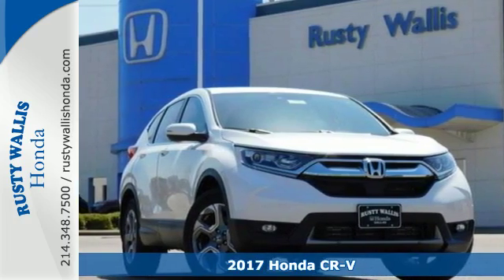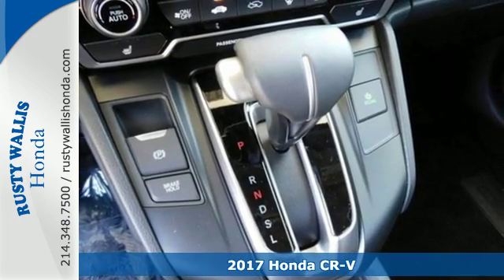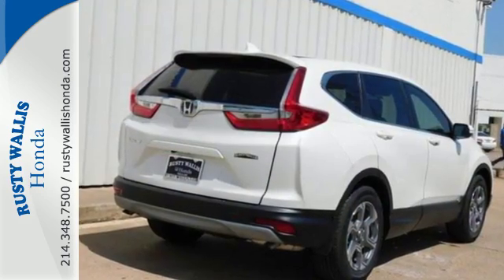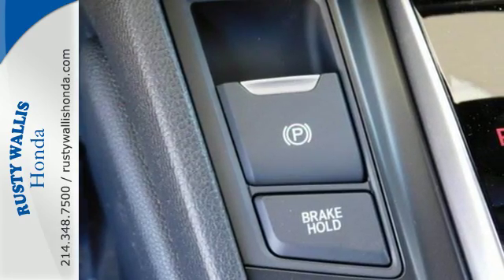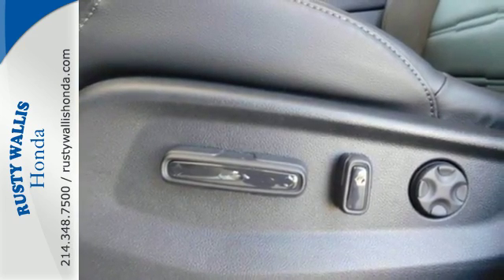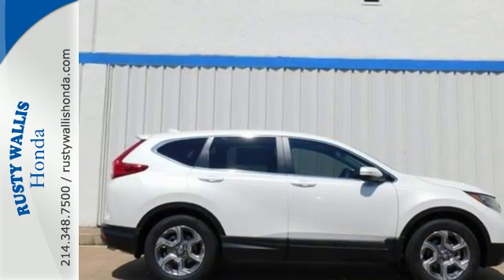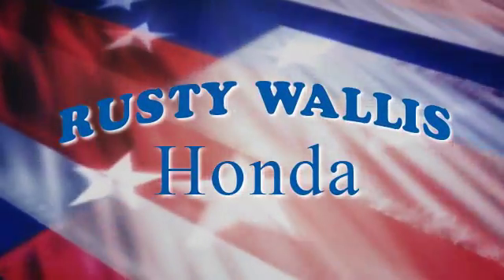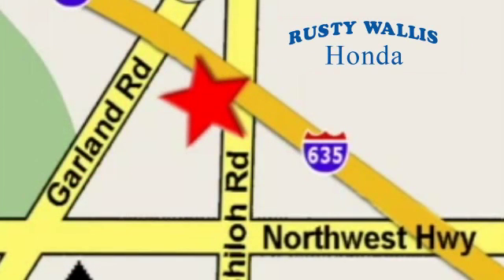2017 Honda CR-V Dallas TX Fort Worth, TX #171182 - SOLD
Year: 2017
Make: Honda
Model: CR-V
Trim: EX-L 2WD
Engine: 4 Cyl - 1.5 L
Transmission: Variable
Color: White Diamond Pearl
Interior: Black/
Stock #: 171182
VIN: 2HKRW1H89HH510903
CR-V EX-L and Black/ Leather. There's no substitute for a Honda! The SUV you've always wanted! Imagine yourself behind the wheel of this fantastic-looking and fun 2017 Honda CR-V. Has all the bells and whistles. brbr8 Time Presidents Award winner,the most of any Metroplex Honda dealer.Customer service,integrity and character is where we proudly hang our hat. Stop in and give us the chance to impress. Remember, Every Honda purchased at Rusty Wallis Honda comes with a maintenance program that includes your first two oil changes free!

Address:
12277 Shiloh Road